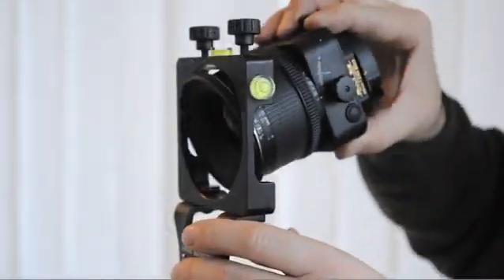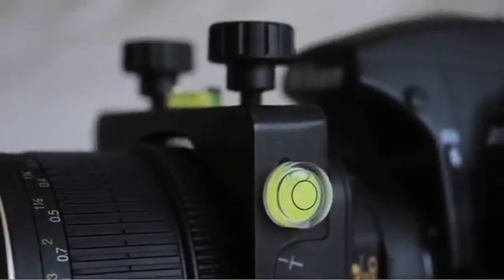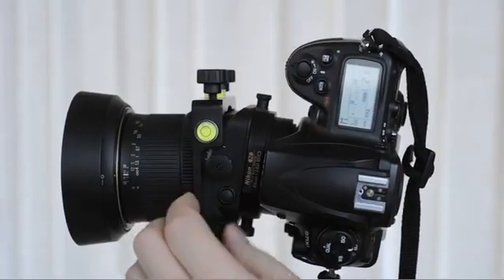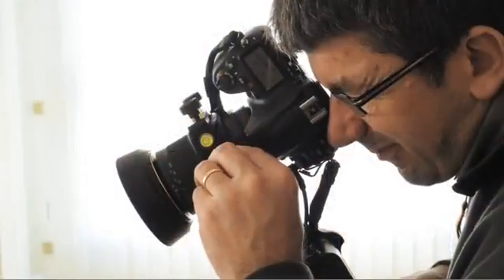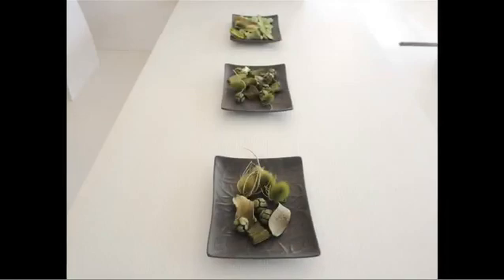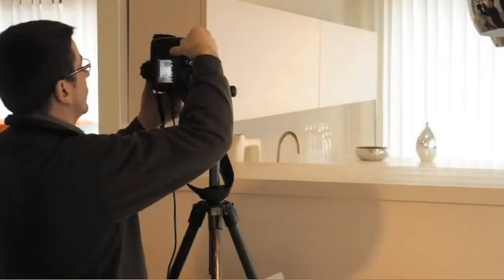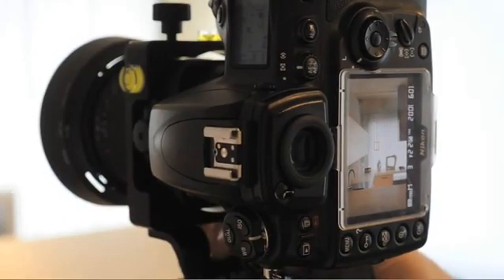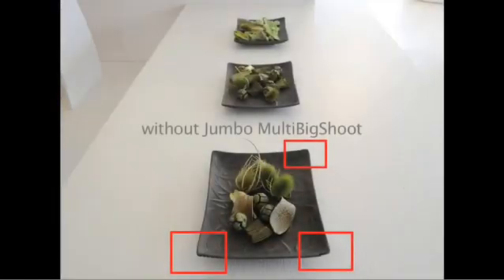Supporto for PC-E Nikkor agno's jumbo MultiBigShoot NITAL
Cos'è il Jumbo MultiBigShoot?

È un supporto hardware per fissare gli obiettivi serie PC-E quindi 24, 45 e 85 al treppiedi.

Mantenendo fermo l'obiettivo sulla scena, decentrando dai meccanismi dell'obiettivo, si ottiene lo spostamento del corpo invece che del punto di ripresa.

Su quale concetto si basa?

Gli obiettivi della serie PC-E hanno un cerchio di copertura molto più grande di quello offerto dai normali obiettivi.

Il maggiore cerchio di copertura è usato, nell'impiego comune, per permettere il decentramento e basculaggio quindi prendere in unico scatto DX o FX una sola porzione del cerchio.

Il Jumbo MultiBigShoot permette di prende in tre scatti porzioni diverse del cerchio di copertura da unire via software.

Jumbo MultiBigShoot vincola i movimenti dell'obiettivo?

il JMBS è compatitibile con tutti e tre gli obiettivi PC-E 24, 45 ed 85.

Su tutti e tre permette di ribaltare il concetto d'impiego usando il movimento di decentramento per acquisire tre fotogrammi sul piano focale.

Con il PC-E 24 ed il PC-E45 resta impiegabile anche il movimento di basculaggio. Il Basculaggio resta invece inutilizzato sull'impiego con PC-E 85.

Perchè il nome Jumbo MultiBigShoot?

Nasce dall'esigenza di racchiudere in unica stringa tutte le potenzialità offerte.

- Jumbo identifica un qualcosa di "maestoso" ed univoco nel riconoscimento del prodotto.

- Multi, assieme al termine Shoot perché è una tecnica multishoot che richiede tre scatti da unire poi in unica immagine.

- Big indubbiamente grande come grande è la risoluzione ed i formati raggiungibili.

A chi è destinato?

A tutti i campi di ripresa fotografica professionale su immagini statiche. Architettura, Still-Life, Arredamento, Industriale, Gioielli, Food ecc.

A studi fotografici che già operano con sistemi medio formato e dorsi digitali e chi non poteva permetterseli.

Offre un sistema modulare per estendere le potenzialità del formato FX e DX digitale.

Jumbo MultiBigShoot che risoluzioni e formati permette di raggiungere?

La risoluzione raddoppia. Più del doppio su corpi DX e quasi il doppio su sensori FX che aumentano maggiormente il formato.

I formati raggiungibili sono tendenzialmente due in base all'affiancamento di due scatti verticali oppure due scatti orizzontali.

Gli angoli di campo equivalenti sono quindi ricalcolabili considerando che il formato sensore corrisponde di fatto al doppio.

Cosa cambia nel decentrare l'obiettivo invece che il corpo?

Decentrando l'obiettivo su immagini multishot da unire, cambia le prospettive dei tre diversi fotogrammi costringendo il software a forti deformazioni di interpolazione.

Decentrando l'obiettivo non è inoltre possibile unire immagini tridimensionali in prospettiva con soggeti vicini.

Che qualità offre in confronto con i migliori dorsi digitali per medio formato?

Il confronto comparativo a dimostrato risultati assolutamente equiparabili anche in relazione ai nuovi da 60 MP.

Come si uniscono i tre scatti ottenuti?

Il mercato offre molti software dedicati allo stitching di più immagini da unire in unica foto e potrà essere usato il preferito.

Essendo questa una applicazione rivolta ai professionisti è ipotizzabile che utilizzino Photomerge integrato ormai dalla versione CS3 di Photoshop.

L'unione dei tre scatti ottenuti è complessa?

No, Essendo un movimento sul piano focale, le tre immagini non hanno distorsioni prospettiche da correggere.

Devono pertanto essere solo fuse in unica immagine e Photomerge di Photoshop effettua la lavorazione con precisione assoluta in tempi inferiori al minuto.